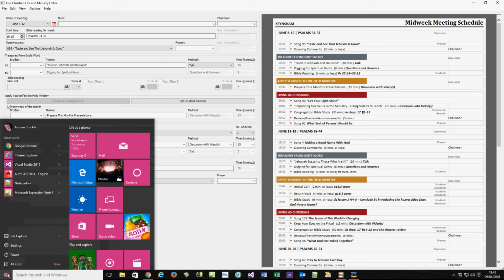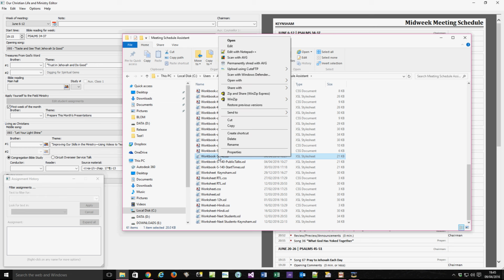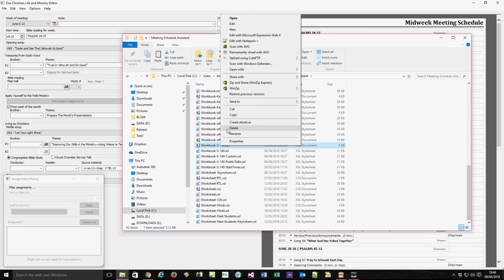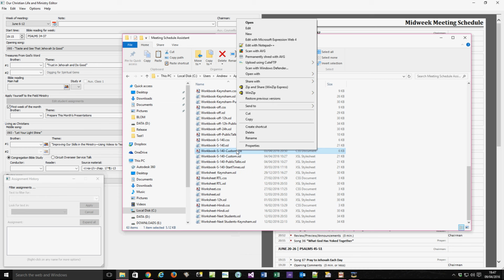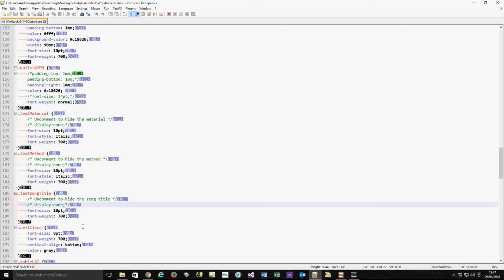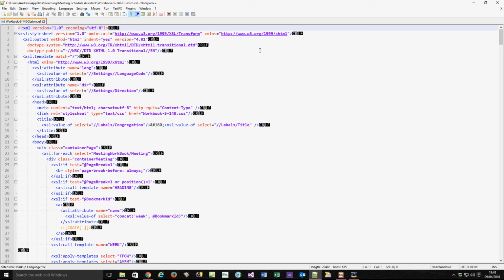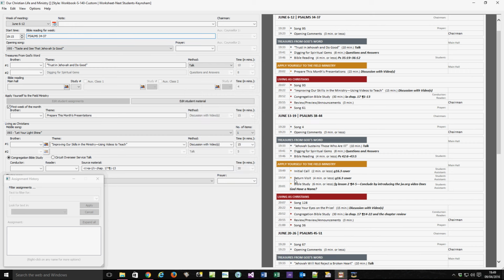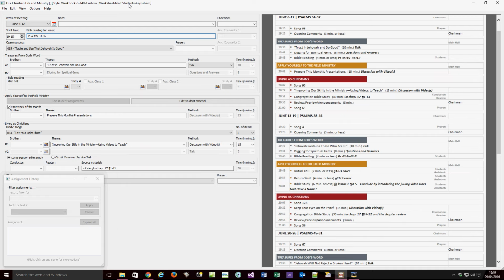How to hide song titles on the S-140 schedule in Meeting Schedule Assistant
This video explains how to adjust the CSS/XSL documents so that you can hide the song titles from your S-140 schedules.